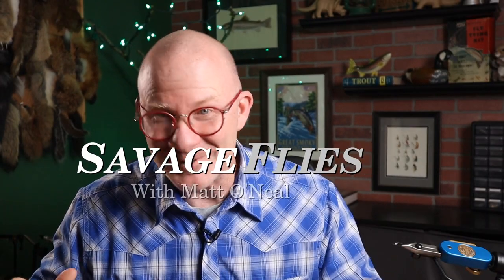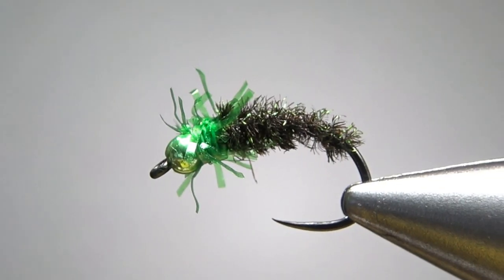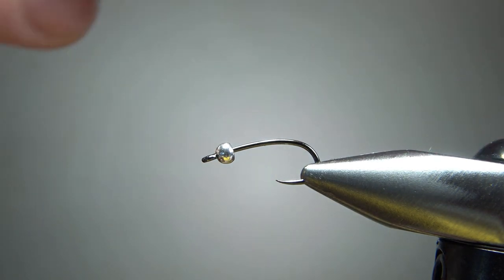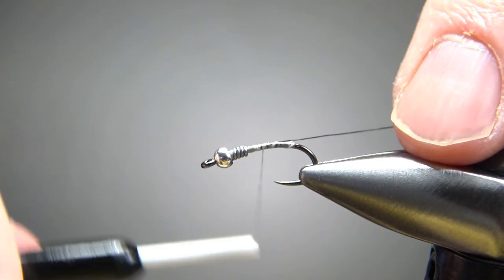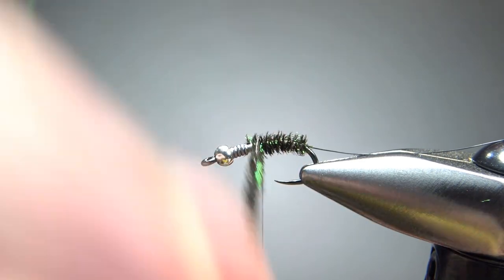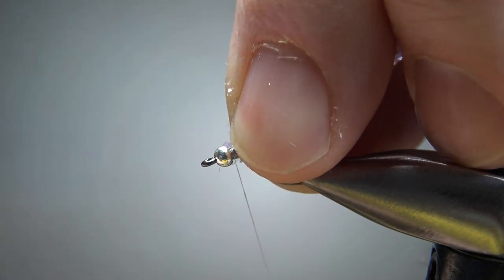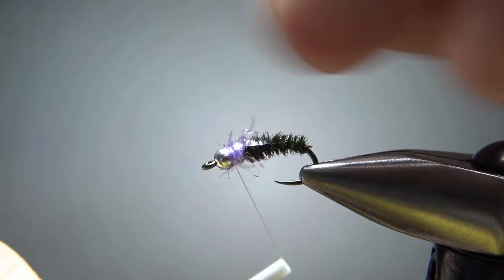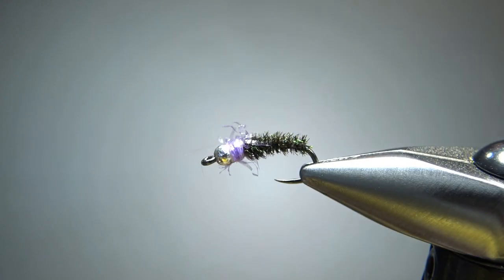Fly Tying a Crystal Midge (Searching Nymph Pattern)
Created by George Close (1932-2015) of Kiel, Wisconsin, the Crystal Midge is an easy-to-tie searching nymph that can be effective in any number of colors.

Bead: Any color (optional)
Thread: White (or any color)
Rib: X-small wire
Body: Peacock herl
Thorax: Cactus/Crystal chenille

Crystal Tinsel Chenille (spools)
Crystal Chenille (carded)